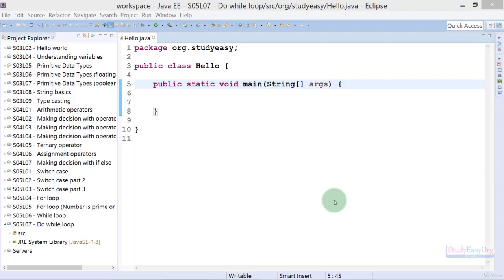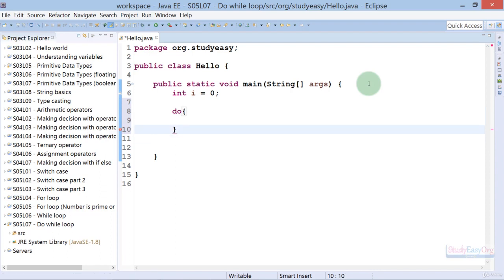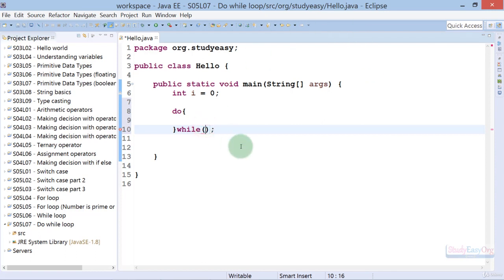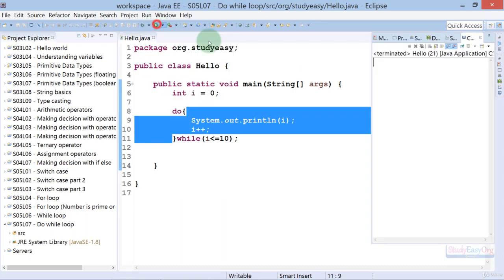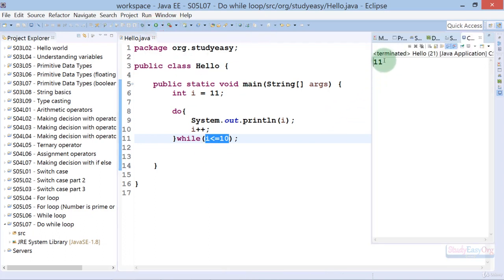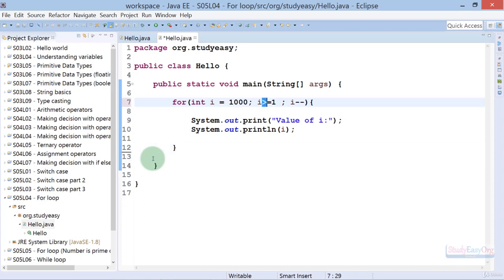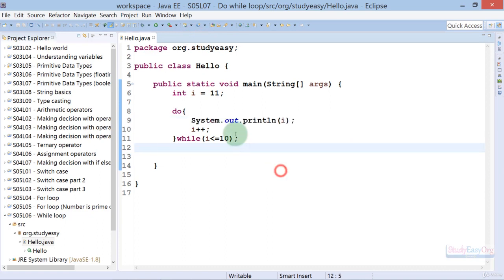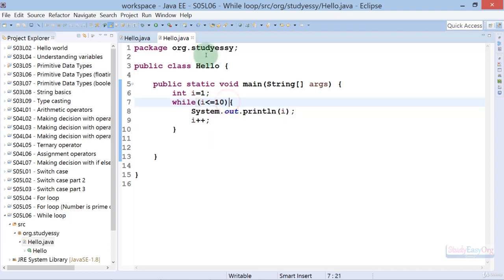041 Do while loop ( Please SUBSCRIBE Our Channel )